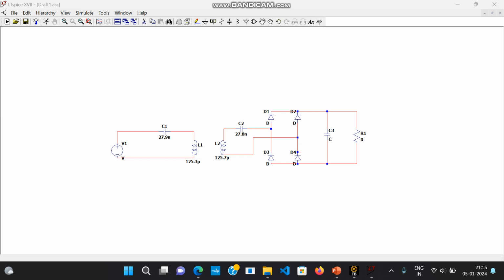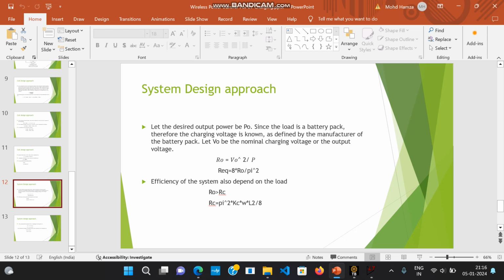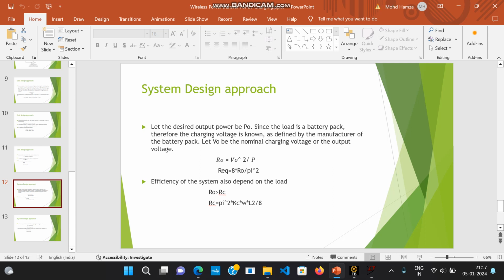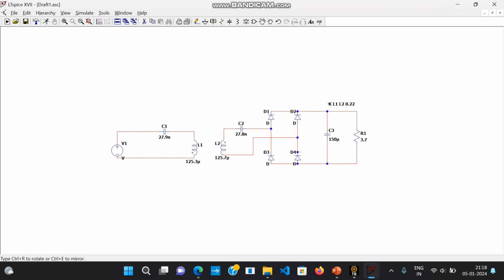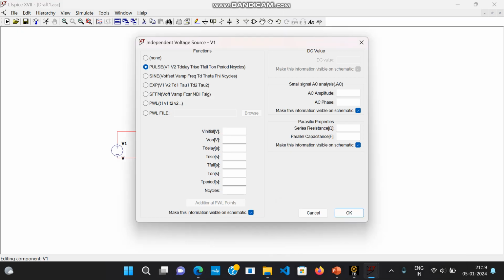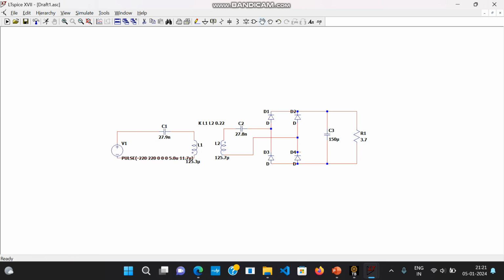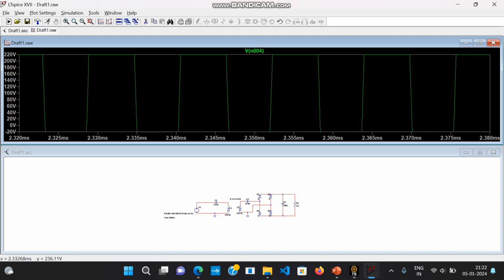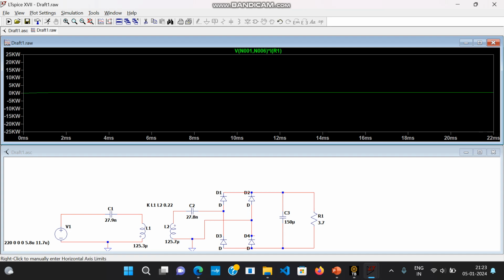LT Spice Part 3